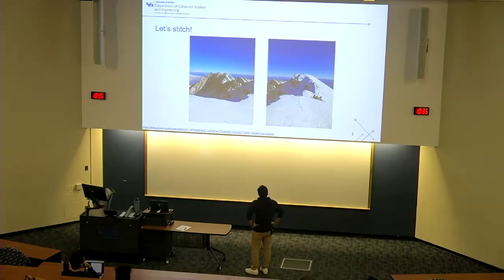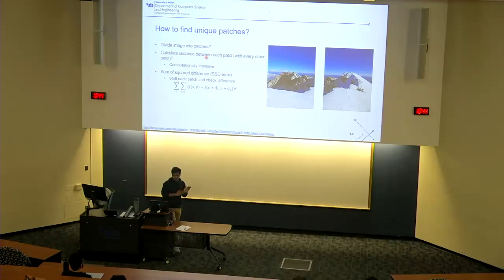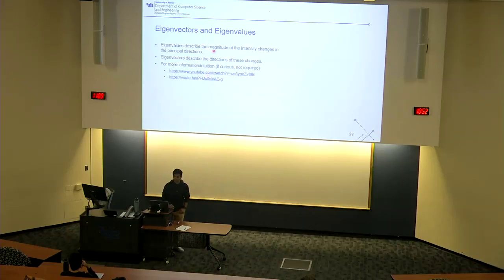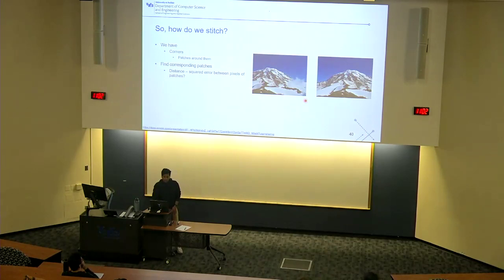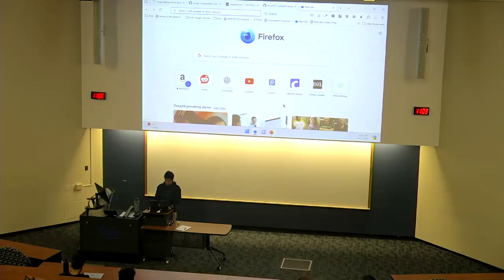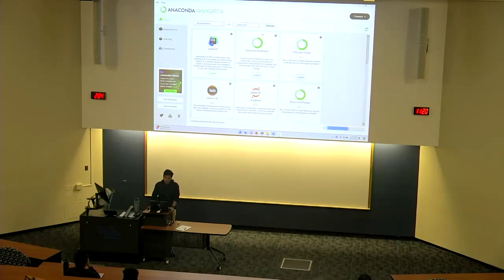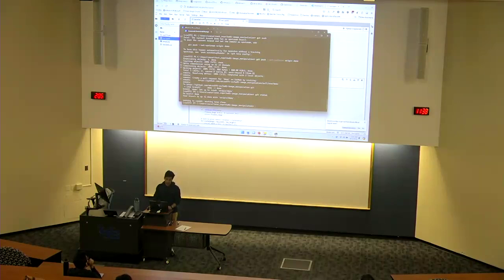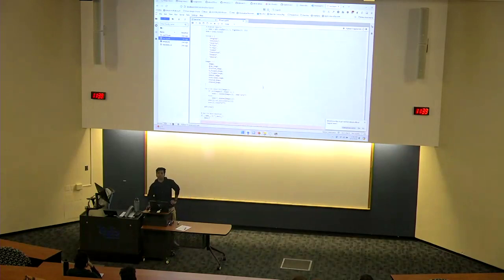05 - Feature Extraction